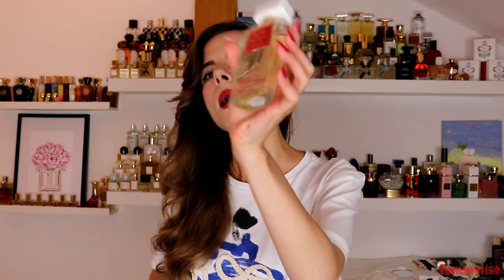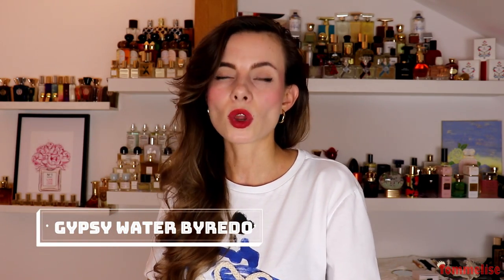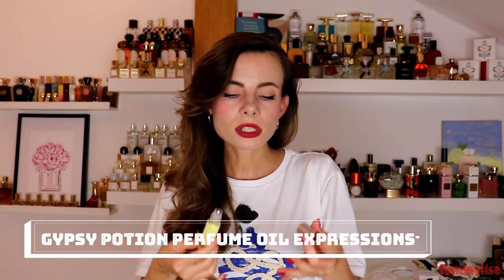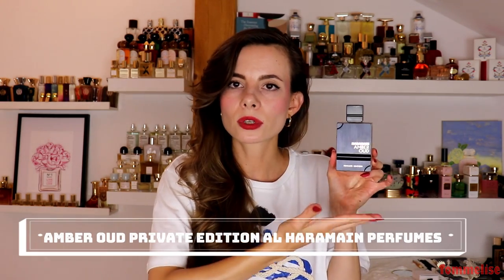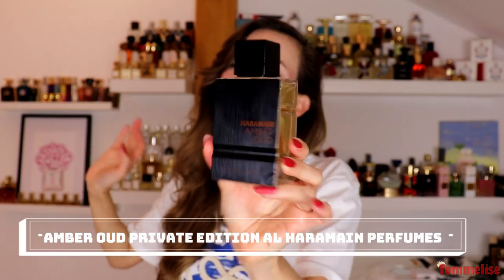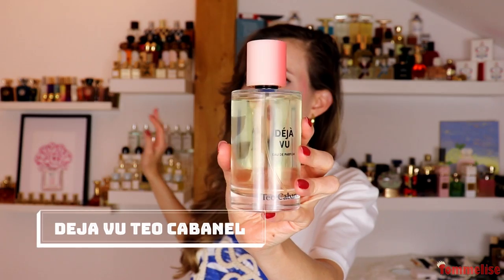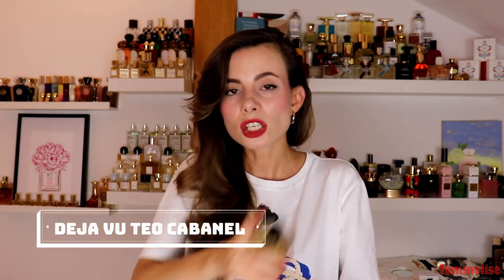The REAL STORY Behind MONTHLY FAVES JULY 2023 (Most Worn & Loved Perfumes of July)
Hi guys, today i got for you my monthly favorites-July episode! Let me know which fragrances you have been wearing most.

💲DISCOUNT: TOMMELISE10

💲DISCOUNT: TOMMELISE10

💲DISCOUNT: TOMMELISE10

💲DISCOUNT: AFF10_TOMMELISE10

💲Discount yana10

💲TOMMELISE10

💲Discount YANA55

❕Skincare & Beauty:

💲Discount : TOMMELISE10

Red Temptation Elixir Parfum Zara
Belle Icône Caline
Burberry Her, OudBouget , Delina Exclusif Luxodor
Delina PdM Pavory
Love Don't Be Shy By Kilian
Fairytale, Gypsy Potion Perfume Oil Expressions
Kryptonite Khalil T.
Amber Oud Private Edition Al Haramain Perfumes
Deja Vu Teo Cabanel
Carosello Olympic Orchids Artisan Perfumes
Oud Bouquet Lancôme